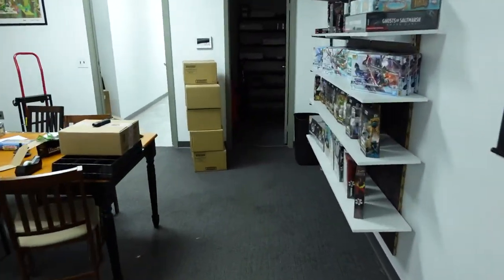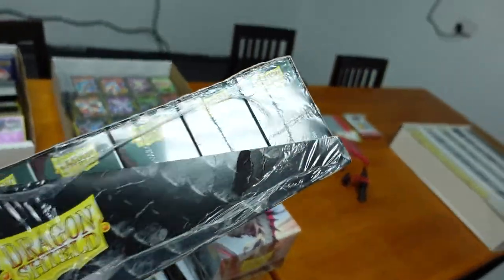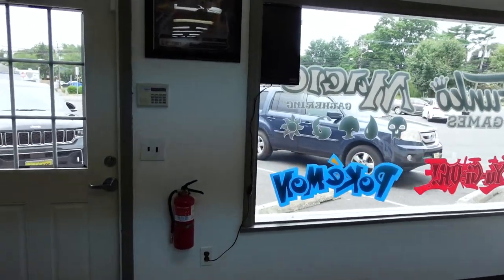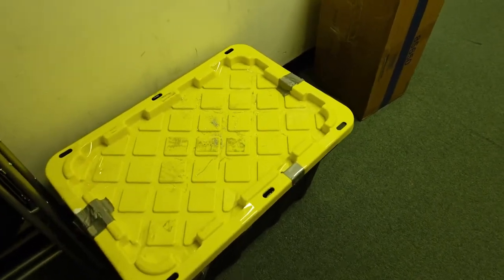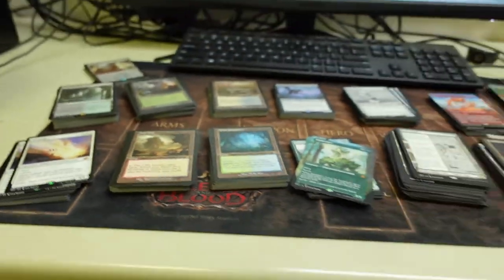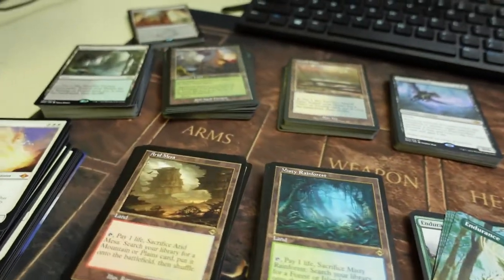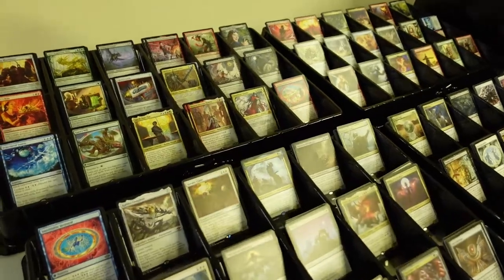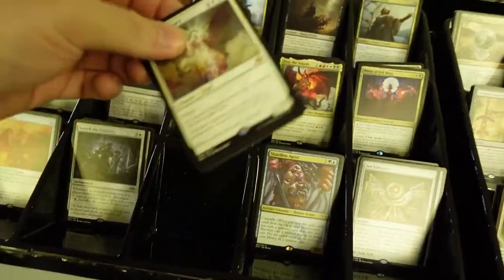Mass box opening of modern horizons 2…. How did we do?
Doing a mini mass box opening of modern horizons 2 so i can tell you if its worth it or not! RNG-Gamez style